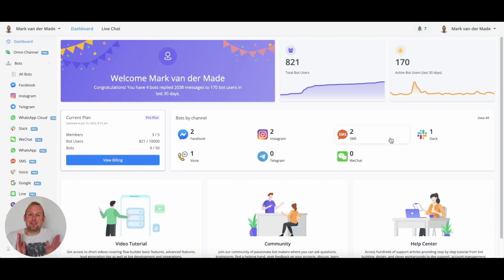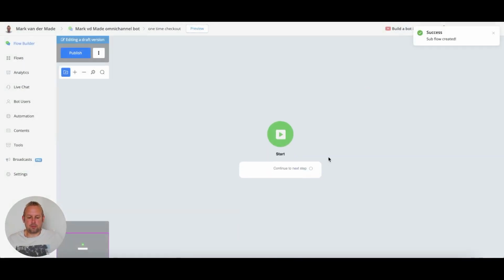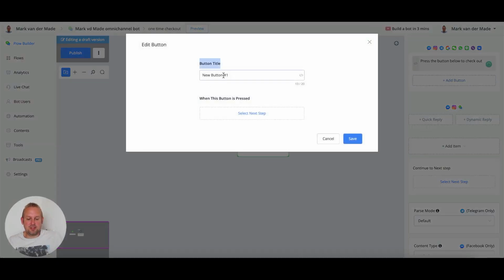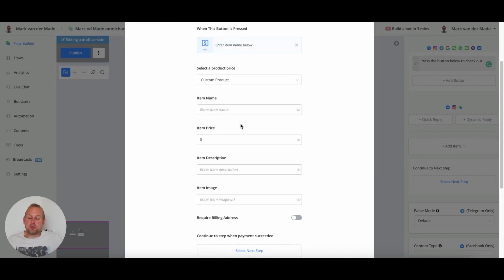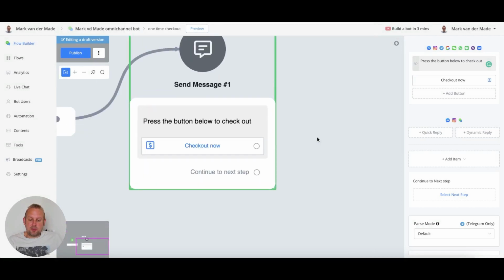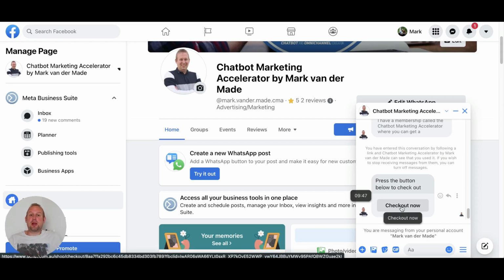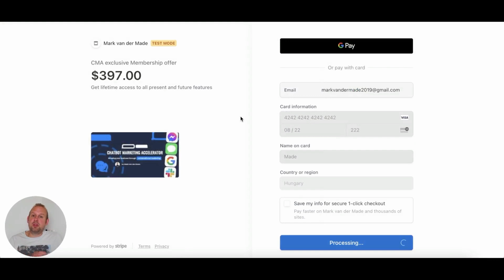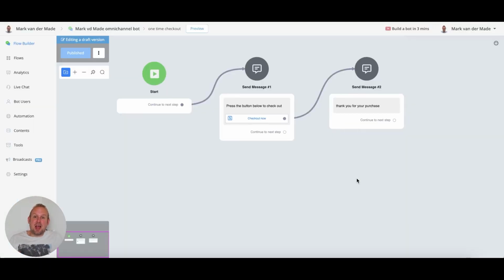How to create one-time checkout sessions with ease in UChat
If you quickly want a customer to check out a single product you can use UChat's one-time checkout session with either Stripe or PayPal.

In this video, we will show you how to set this up within minutes!

UChat is a platform that designs and builds a chatbot to automate tasks and turn conversion. Build stronger relationships with customers by delivering